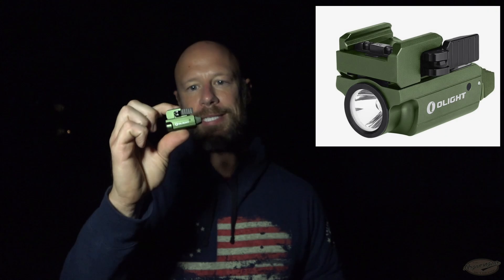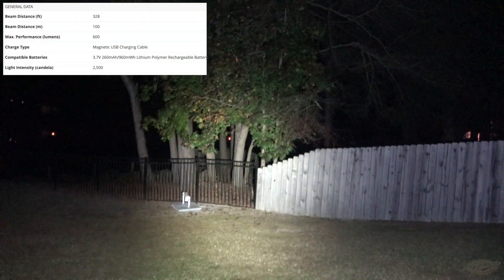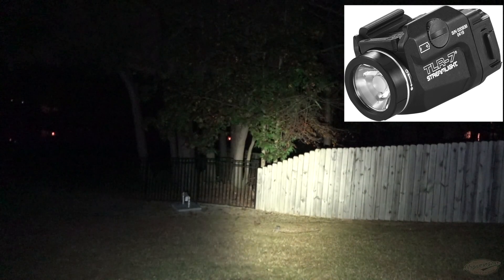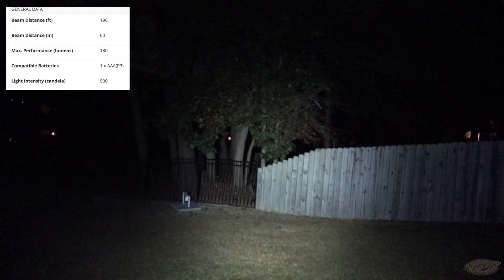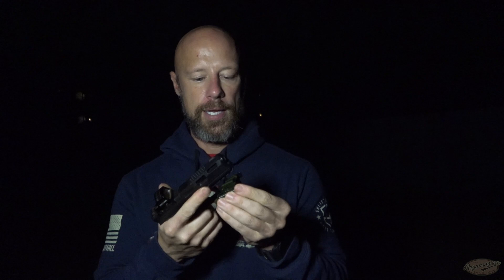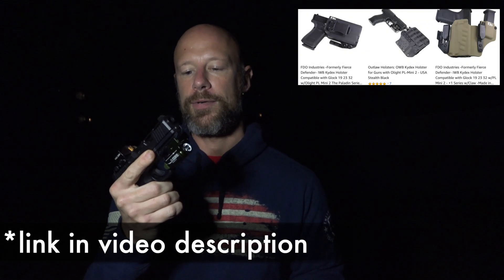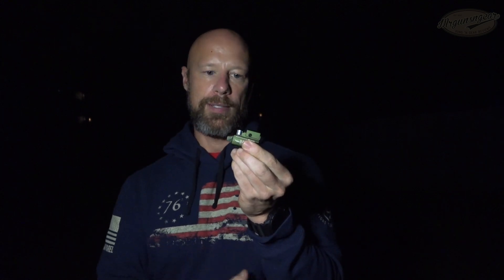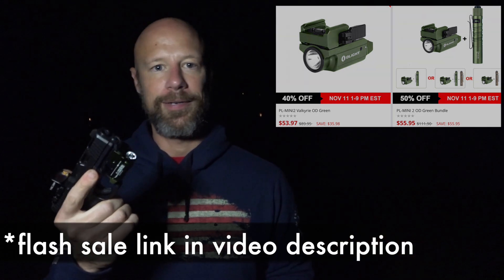Olight November Flash Sale: PL Mini 2 Weaponlight For $53 🔦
Quick overview of the Olight flash sale which includes the PL Mini 2 weaponlight 🔦

PL Mini 2 holsters